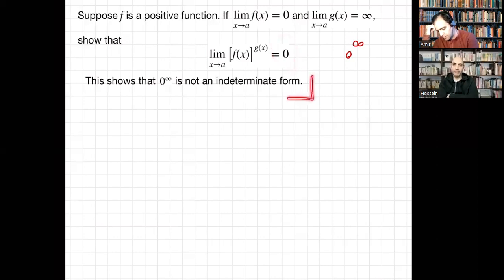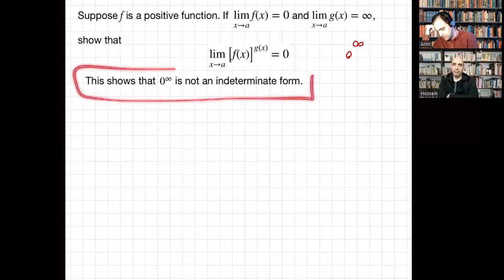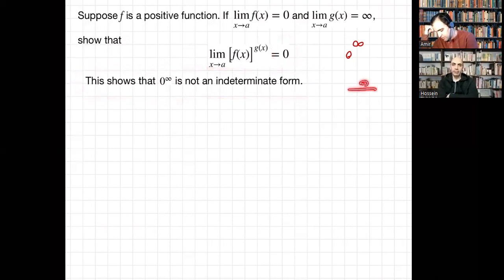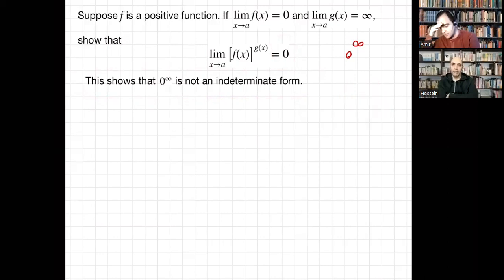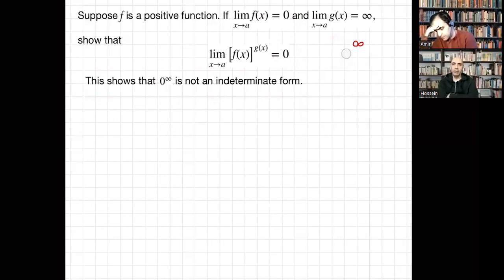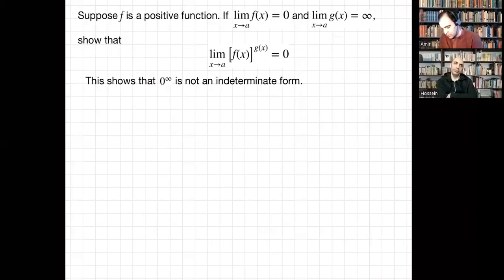Is 0^∞ (Zero to the Power of Infinity) Indeterminate?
Phd Grads in Engineering use a limit problem in Calculus to show that 0^∞ is not indeterminate.